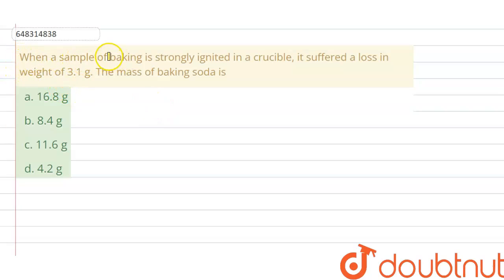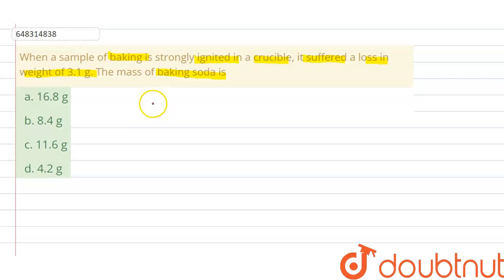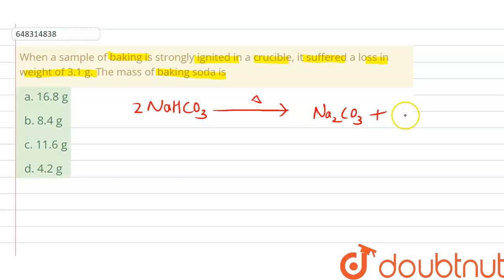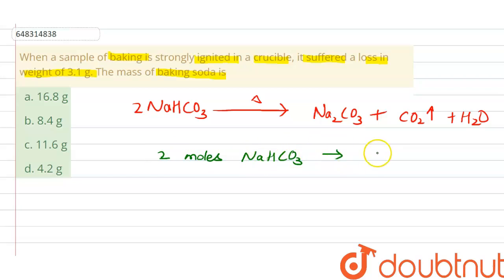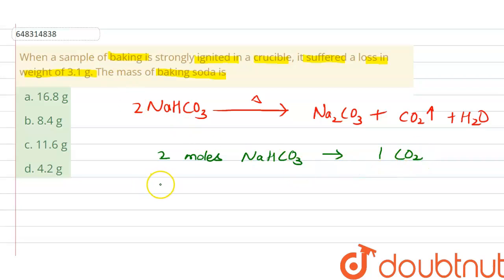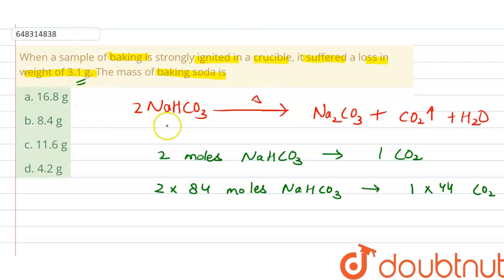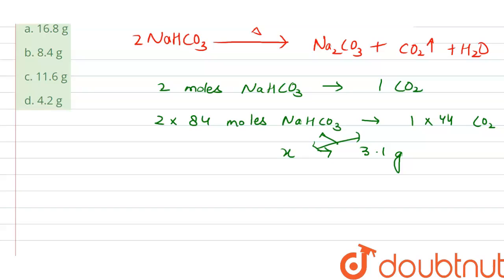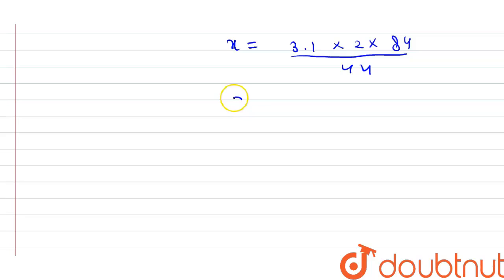When a sample of baking is strongly ignited in a crucible, it suffered a loss in weight of 3.1 g...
When a sample of baking is strongly ignited in a crucible, it suffered a loss in weight of 3.1 g. The mass of baking soda is
Class: 12
Subject: CHEMISTRY
Chapter: STOICHIOMETRY
Board:IIT JEE

👉 Have Any Query? Ask Us.